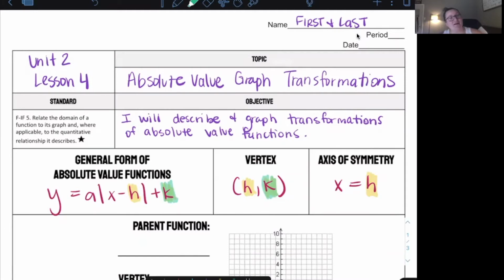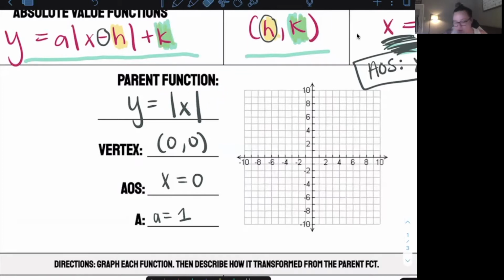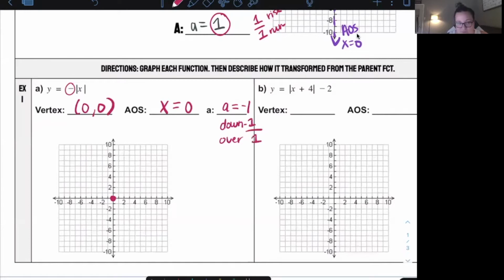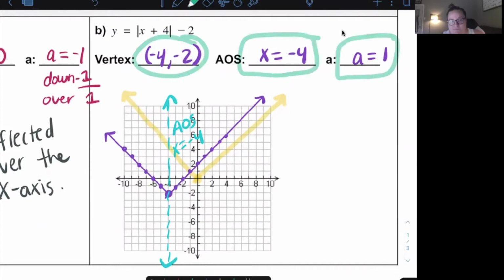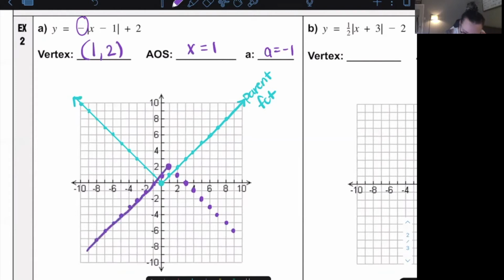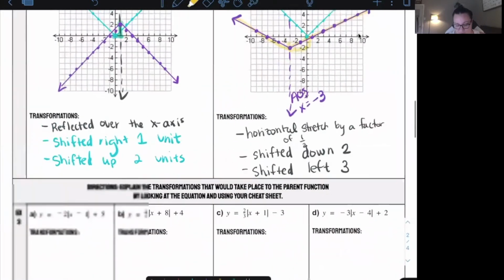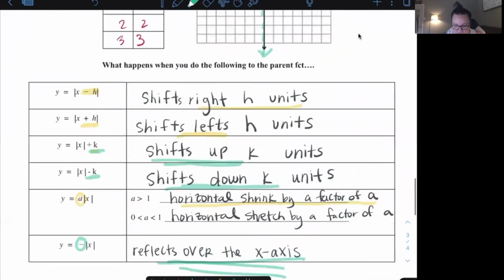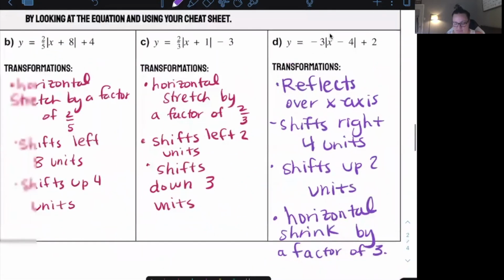Unit 2 Lesson 4